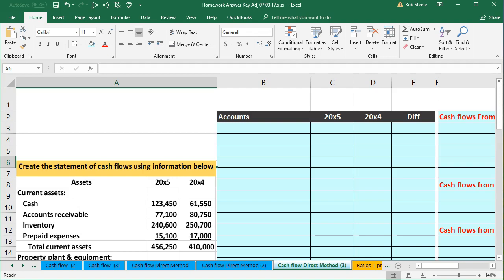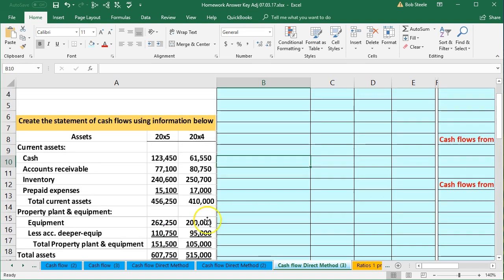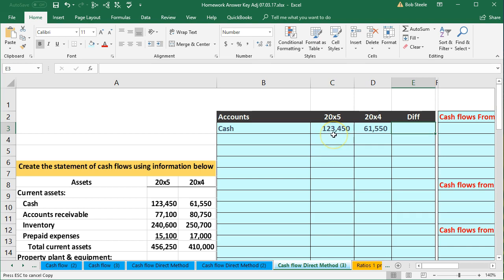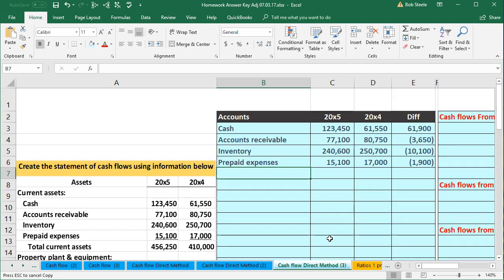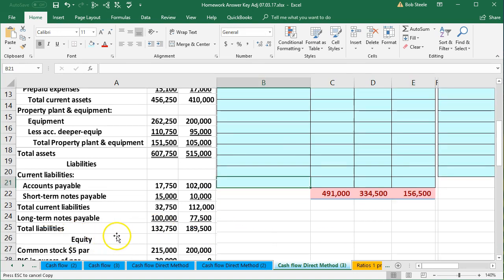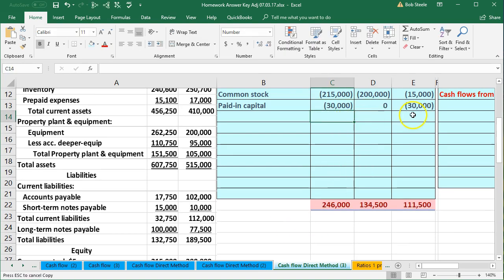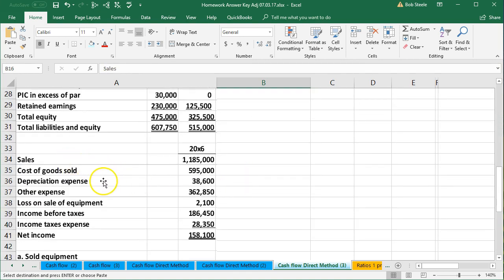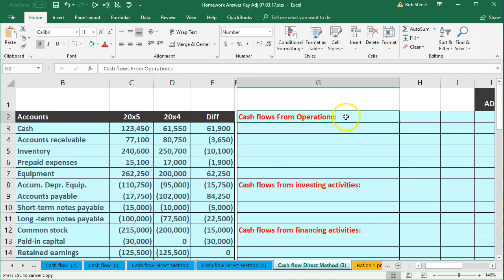Direct Method Worksheet Statement of Cash Flows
Direct method worksheet - statement of cash flows will put together a working in Excel that we will use to build the statement of cash flows using the direct method. Putting together a well formatted worksheet is the most important step to being able to complete a statement of cash flows. To put a statement of cash flows worksheet together we will need a comparative balance sheet, or balance sheet numbers for the current period and the prior period. The statement of cash flows worksheet we use for the direct method will be similar to the statement of cash flows worksheet we use for the indirect method but not the same. We will include the income statement accounts for the current period when performing the statement of cash flows using the direct method.